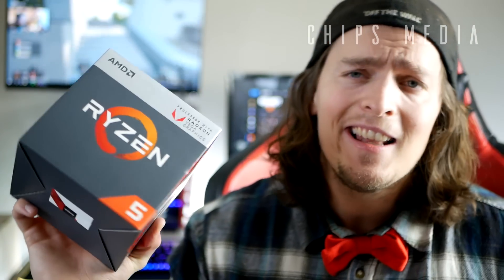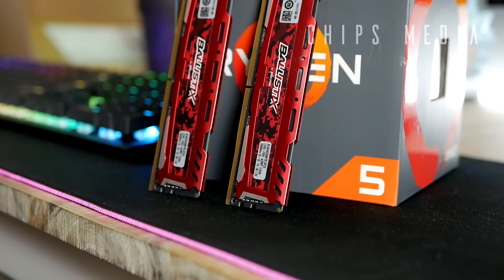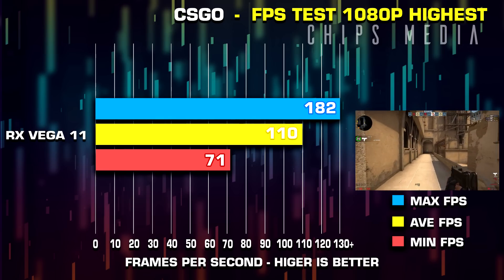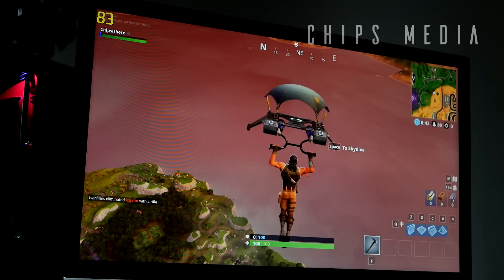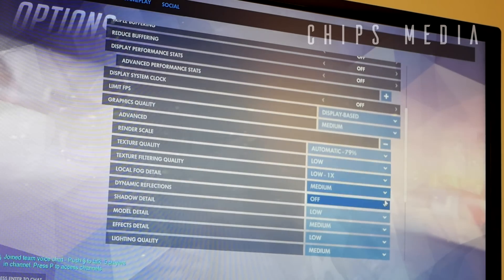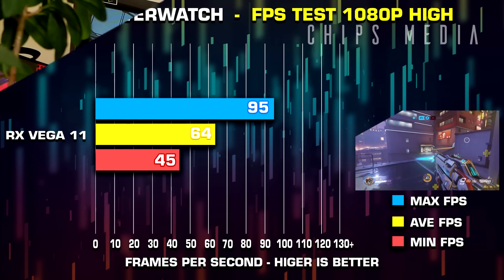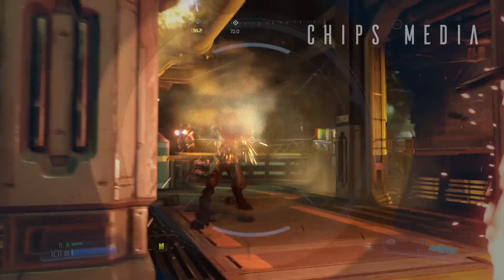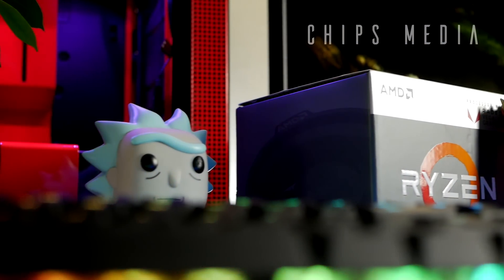Ryzen 5 2400G Benchmark without GPU - Radeon Rx Vega 11 Graphics Review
In this video we will test the best budget gaming cpu build from amd, the ryzen r5 2400g with integrated igpu radeon rx vega 11. We will test six games: fortnite, cs go, wow, overwatch, gtav, doom*** Check out the CPU here US

About the video:
In this video, Robin from chips entertainment test and review amds latest budget CPU for gamers with integrated GPU, the AMD ryzen r5 2400g with radeon rx vega 11 igpu. Is it the best cheap gaming cpu for any gaming build in 2019? Graphics card is the most important component in the pc build if you want to achieve the best possible frame rate or fps. The ryzen 2400g comes with an integrated GPU that is capable of running many games in great framerate, for only $150 dollars, which makes it a fantastic choice for any gamer looking for a cheap/affordable pc build in 2018/2019.